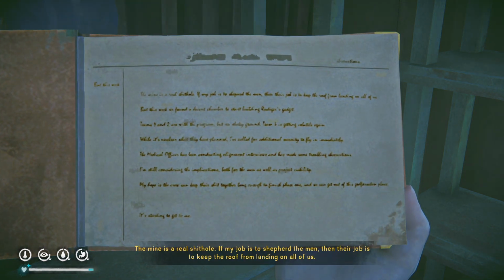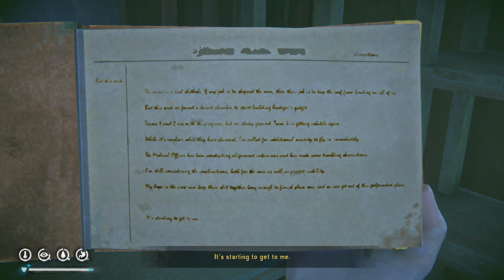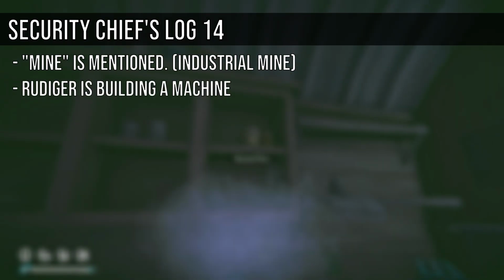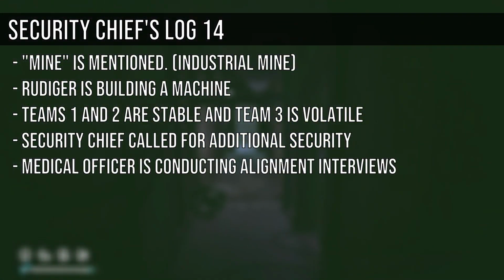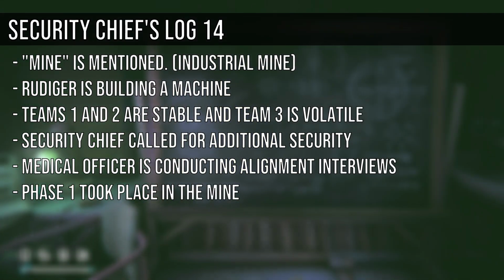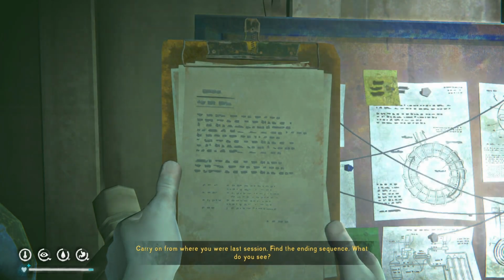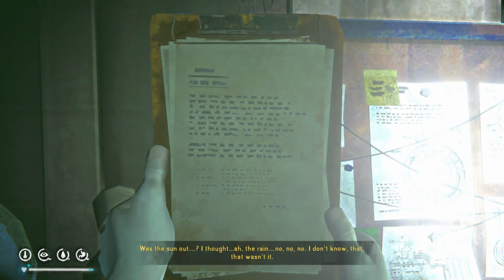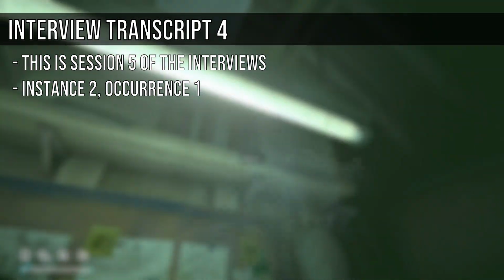The Long Dark Signal Void - The Story of Bunker Alpha (Contains Spoilers) - The Long Dark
This video contains heavy spoilers for the new narrative tale for The Long Dark called Signal Void. This video will cover the first of the mysterious signals on Great Bear Island.